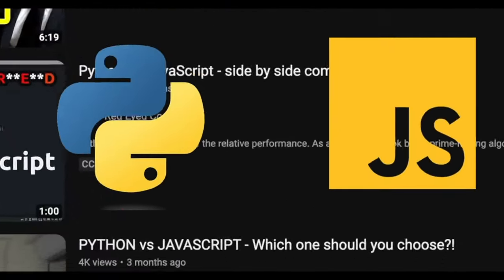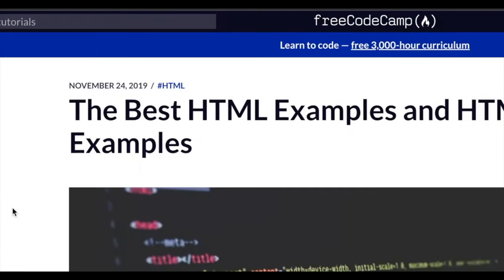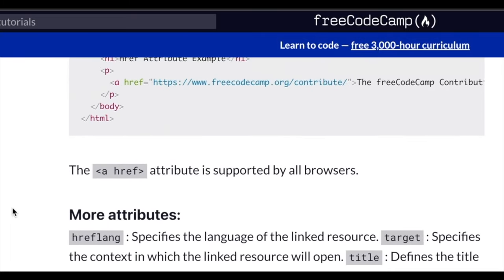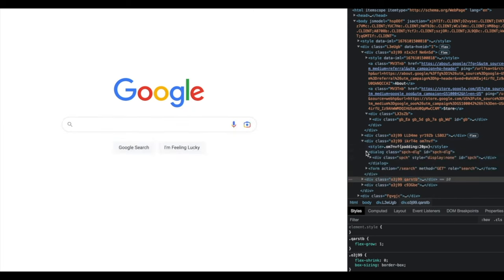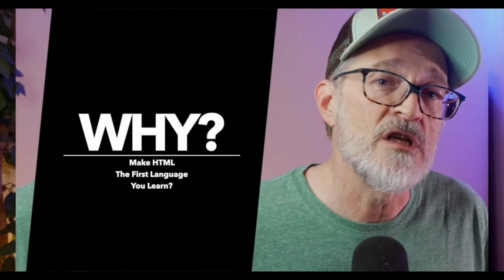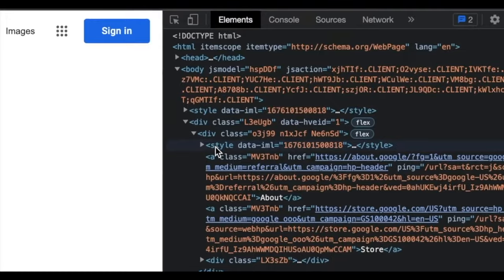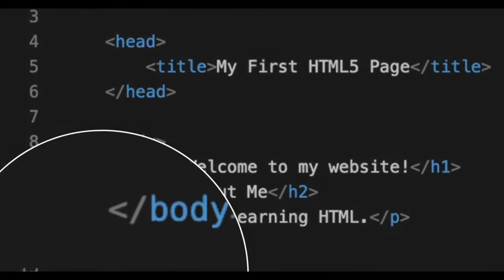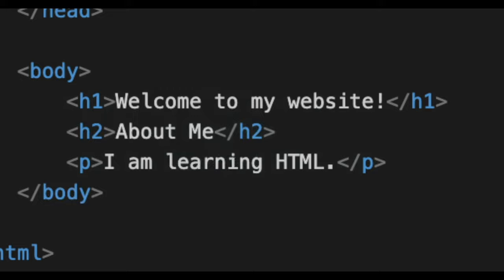Learn HTML First! (for beginners)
There's much debate on YouTube on whether to learn Python or Javascript as your first language, but I think there's a language you should learn first as a beginner and that's HTML. This video talks about why I think that.